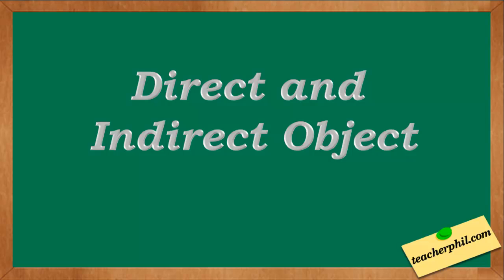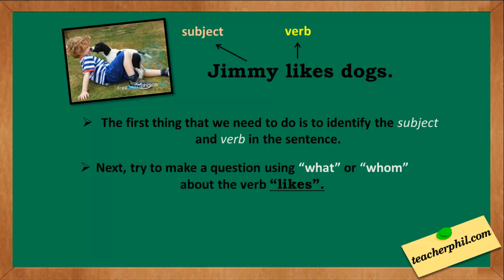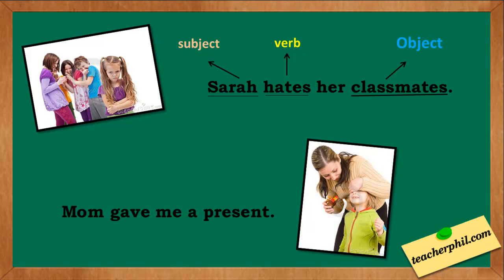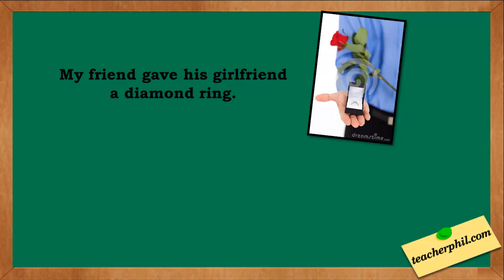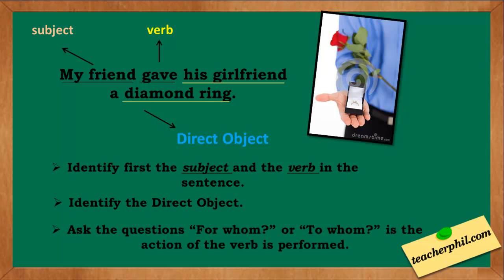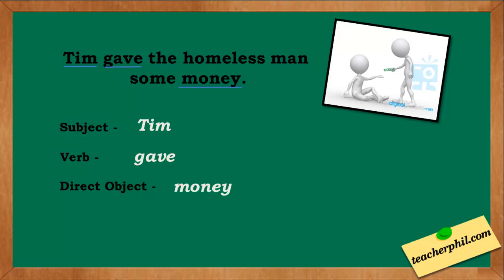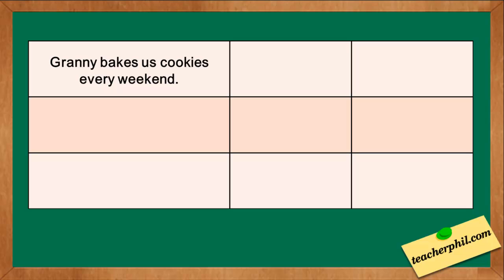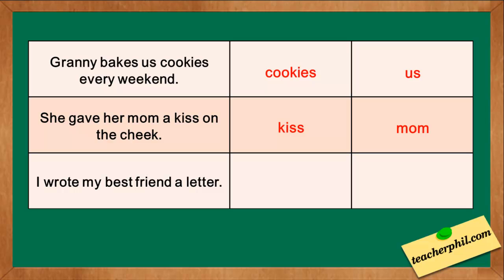Direct and Indirect Objects